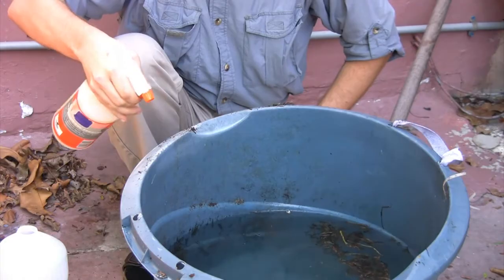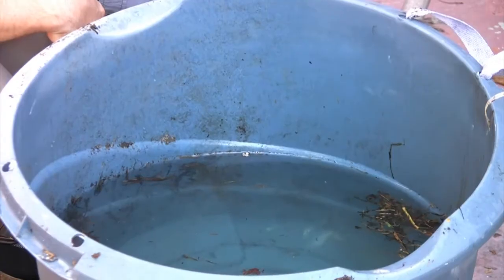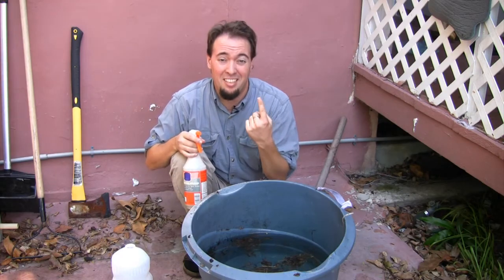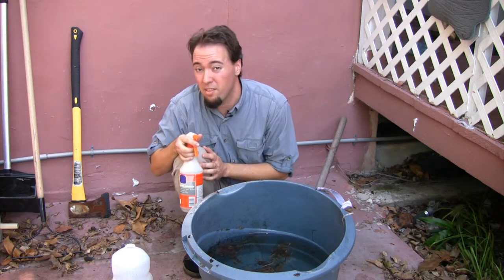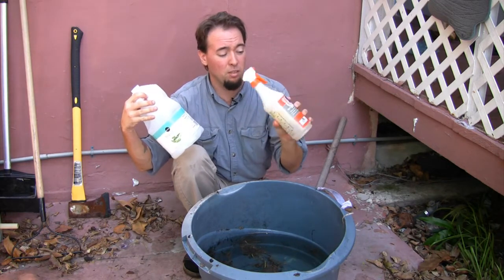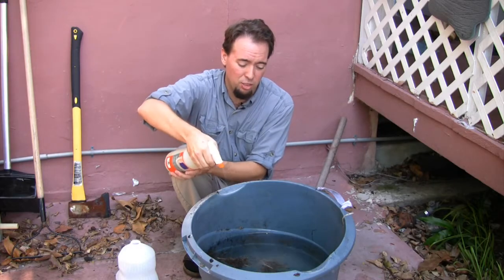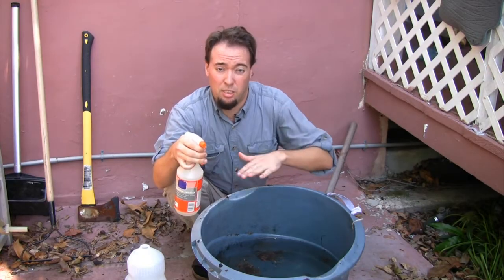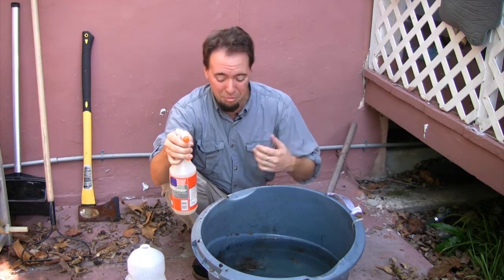How to Kill Mosquitoes in Rain Barrels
How to Kill Mosquitoes in Rain Barrels. Part of the series: Home Insect Help. Mosquitoes tend to gather wherever there is standing water - like in a rain barrel. Kill mosquitoes in rain barrels with help from the operator of a pest control business in this free video clip.